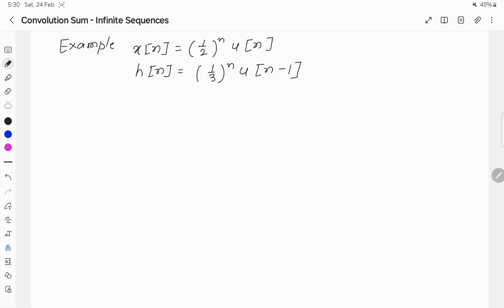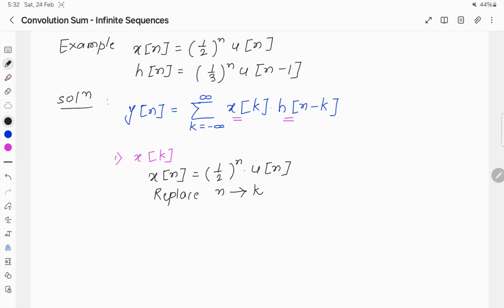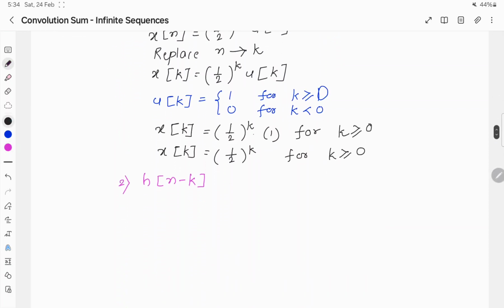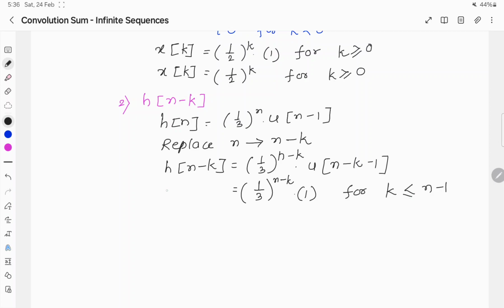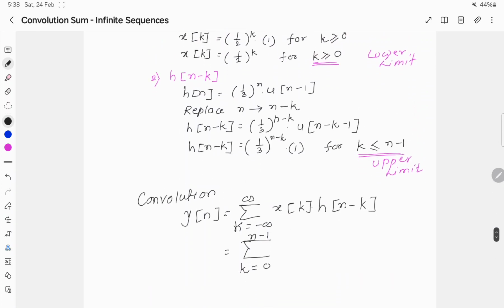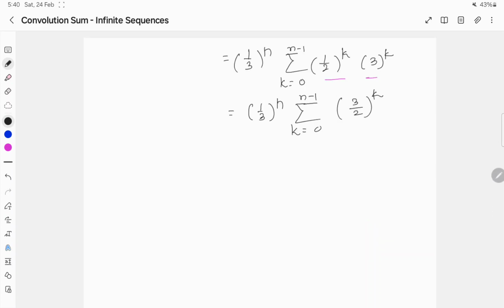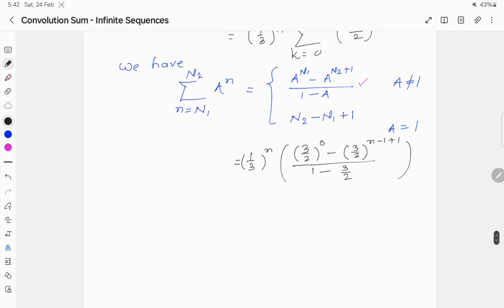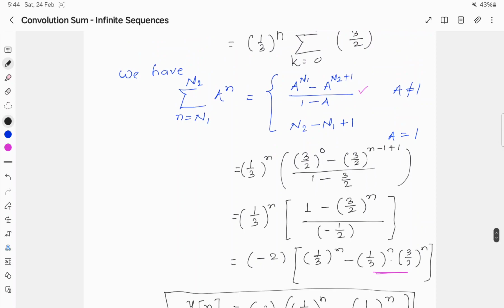2.2d2 Convolution Sum for Infinite Sequences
Example Convolution Sum for Infinite Sequences